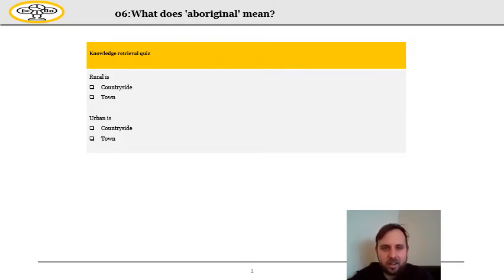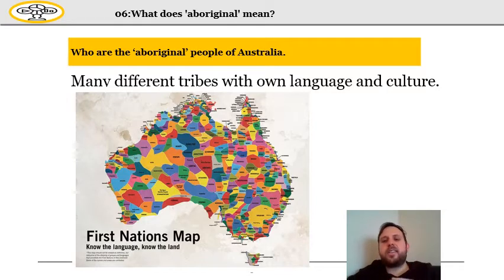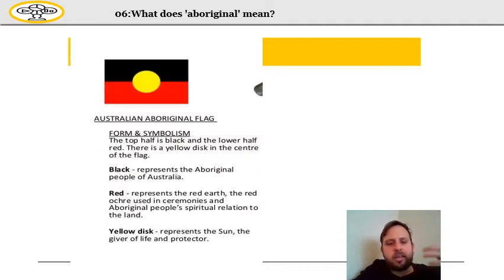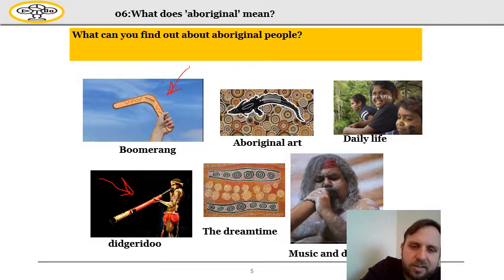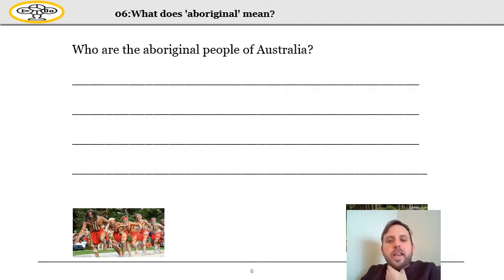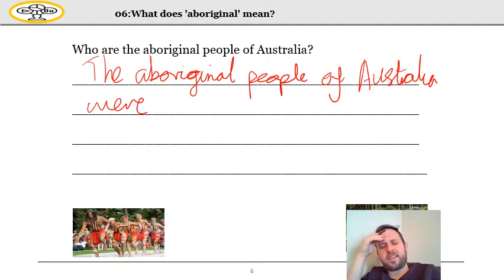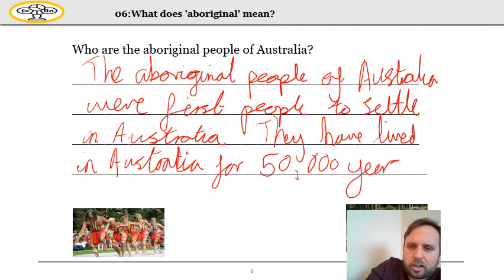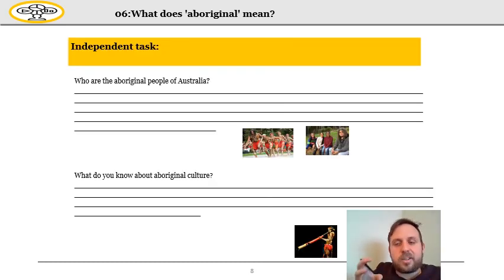Y2 Geography 27 Jan